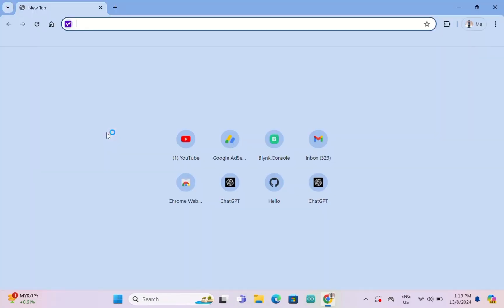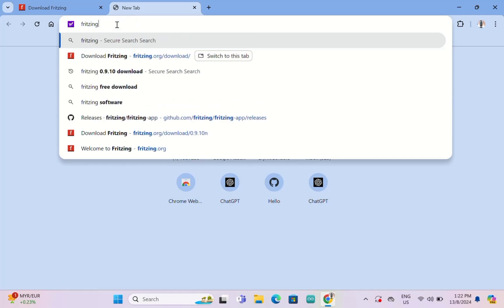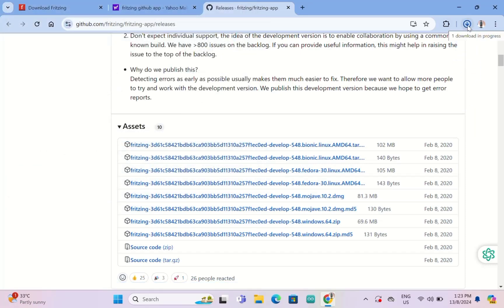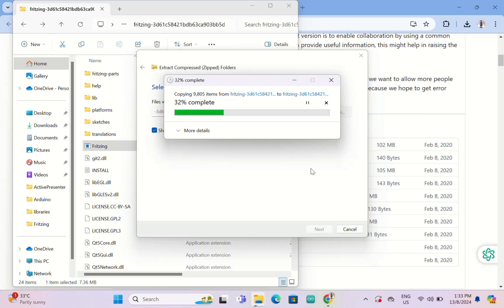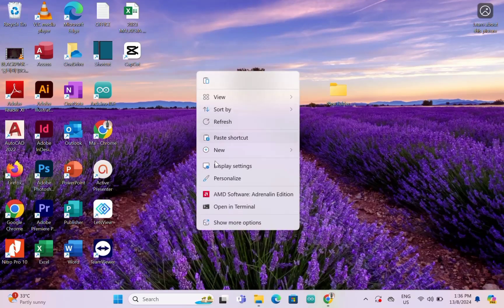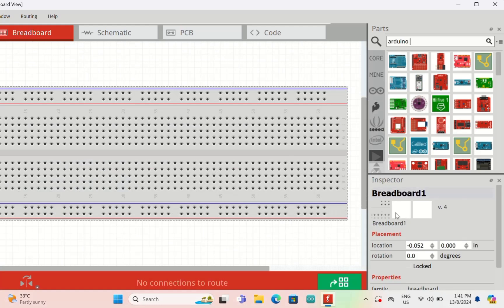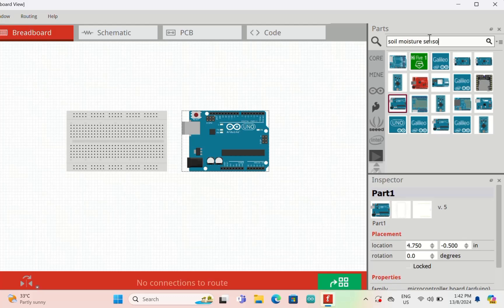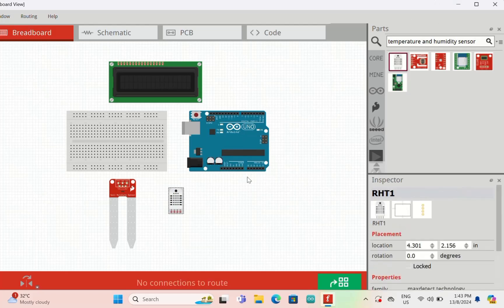Download fritzing for free